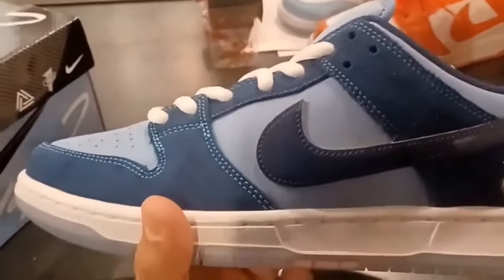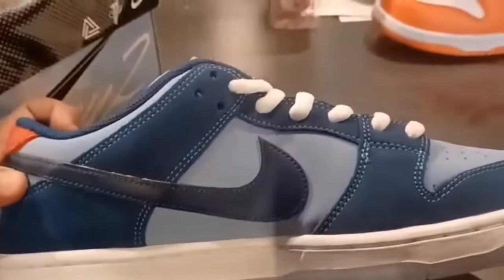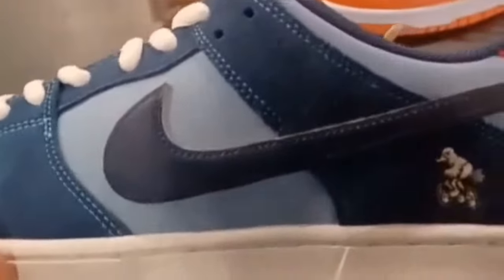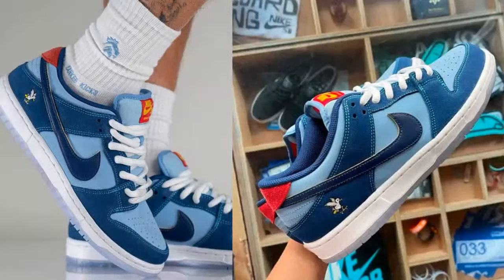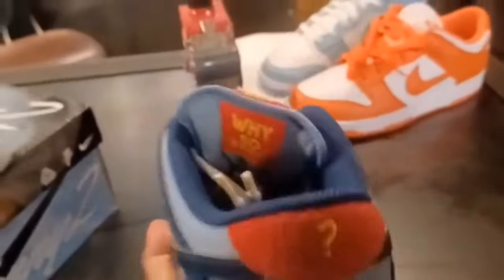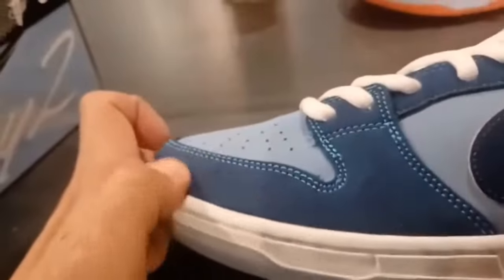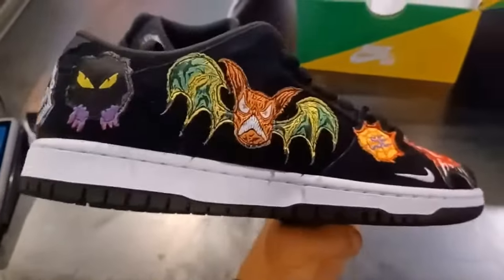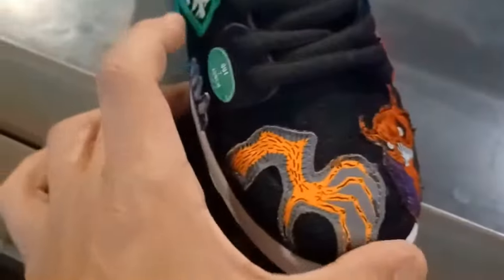Nike SB Dunk Why So Sad Low Sneaker Review,Reebok Panini Iverson,Drake Unfollows Quavo & Refollows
Nike SB Dunk Why So Sad Low Sneaker Get these dunks

Panini x Allen Iverson Reebok Question Exclusive Sneaker Collection AVAILABLE NOW!

Air Jordan 1 Starfish BETTER LEATHER than Shattered Backboards

Off white Nike Air Force 1 low Brooklyn Shoes get

UV Flashlight for Legit Checking / GITD Sneakers

Crep Sneaker Cleaner